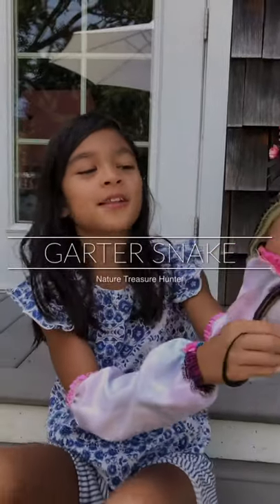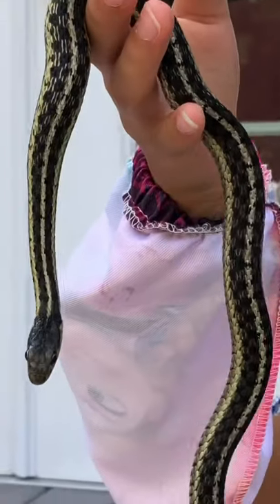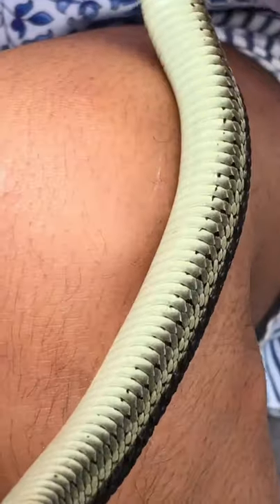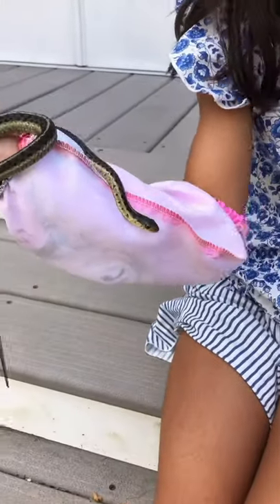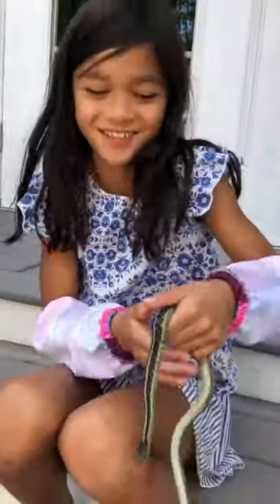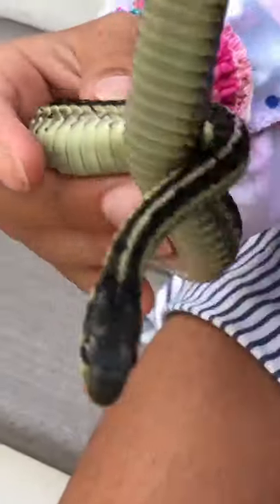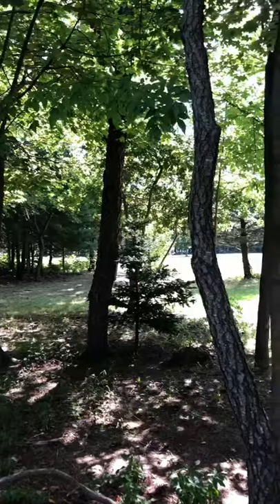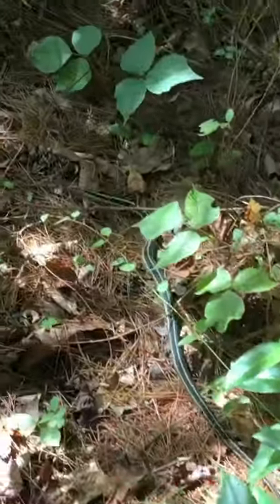North America Garter Snakes FACTS for ALL ages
Learn all about North America Garter Snakes facts which Isla "Nature Treasure Hunter" found near her home. They are mostly harmless and are usually found near water.  They are not venomous and do not bite unless they feel threatened.

Don't miss out! Join Isla "Nature Treasure Hunter" on her adventures and experience up close and personal footage of creepy crawlers and exotic animals all within her arms reach while learning fun facts and gaining some respect for our beautiful world.